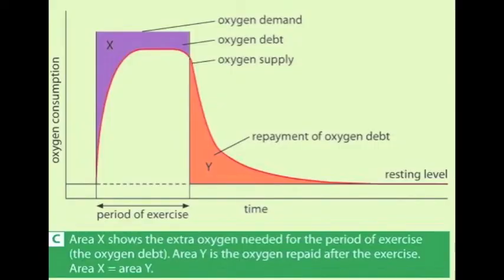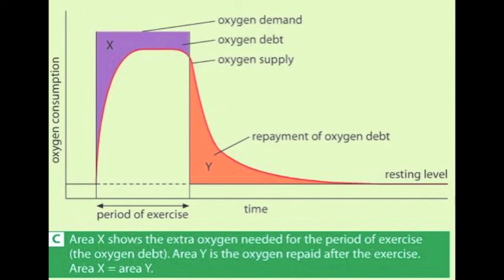B2 T1 L9 Anaerobic Respiration & Exercise (Audio Book)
Anaerobic Respiration & Exercise - Lesson 9 of B2 Topic 1 - Inside Living Cells (Audio Book)